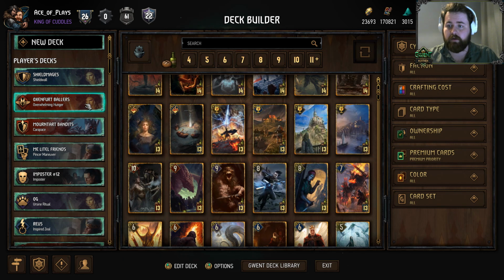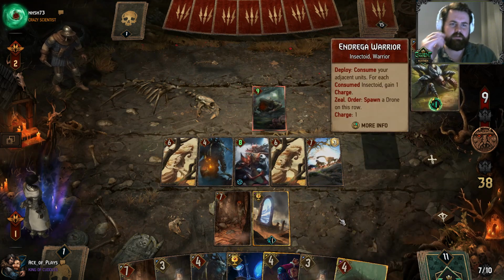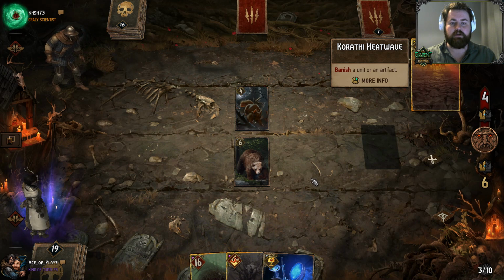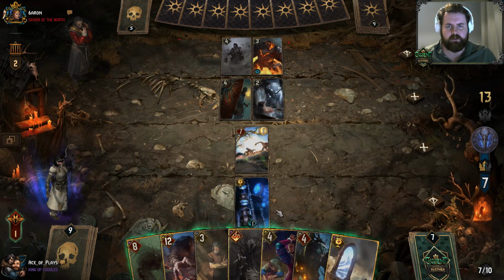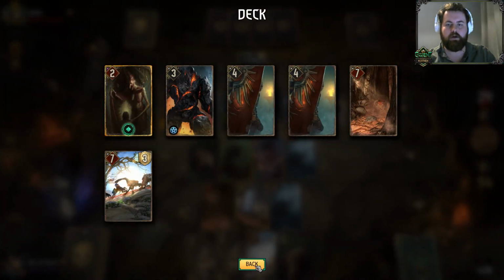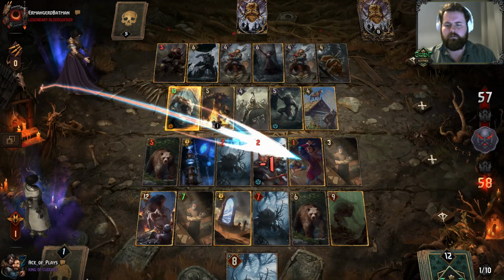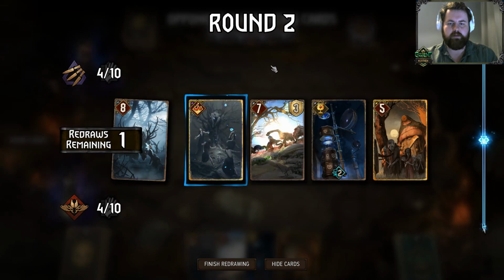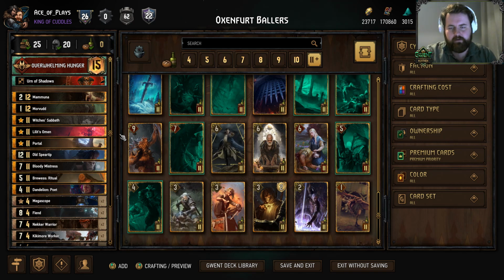GWENT | Oxenfurt Ballers in the house!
Never ask why; ask why not?

00:06:10 VS MO Overwhelming Hunger Deathwish
00:16:04 VS NG Imprisonment Clog
00:29:03 VS SK Reckless Flurry Lippy Constructs